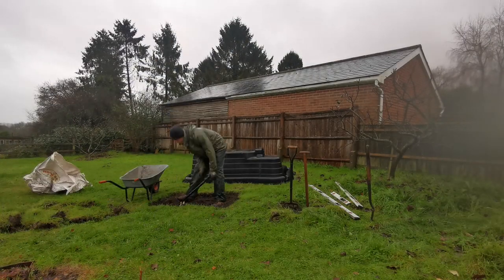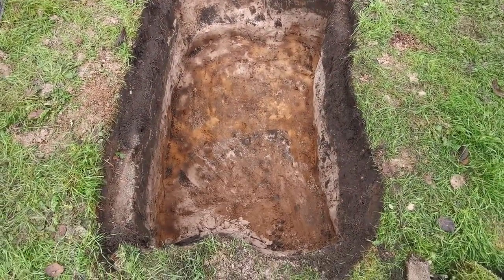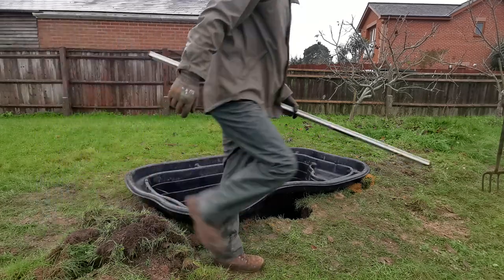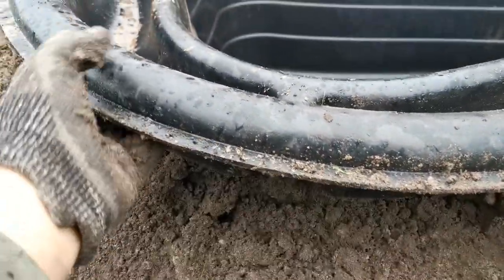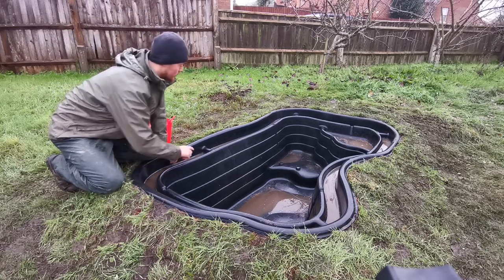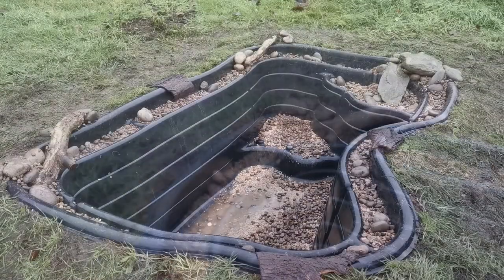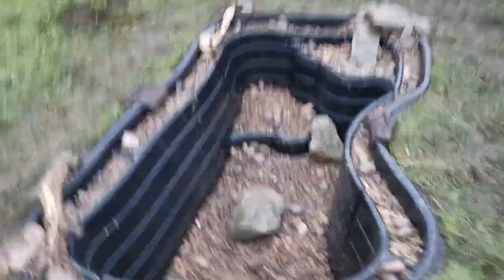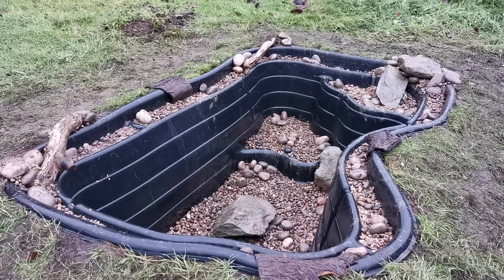How to Install a Pond bring Wildlife to the Garden - DIY Preformed Pond Complete Build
In this video I will be showing you how to install a pond. The pond I am installing is a preformed pond (an Oase PE1000), however the method used is transferable for installing smaller and bigger ponds both preformed and using a flexible pond liner. This pond was installed as a wildlife pond to help encourage more amphibians and insects into the garden to increase the biodiversity. It could be used as a fish pond if a pond filter and pump system were installed to clean and aerate the water. I installed this pond in the winter which isn't ideal for planting the pond out as the frost can kill the new plants because they are not established. I would recommend planting the pond out in the spring after your last frost date, this is because the plants will have time to establish and grow so they are strong enough to survive the cold winter weather. A pond is a great feature for any garden big or small and doesn't need to be hard work or a lot of maintenance. Especially a simple wildlife pond like this, it can just been seen as another flower bed to plant in that you don't need to weed just get non invasive native plants, watch them flourish and create an ecosystem.